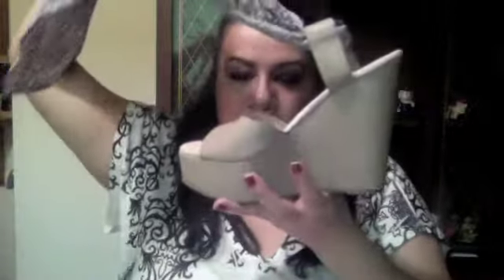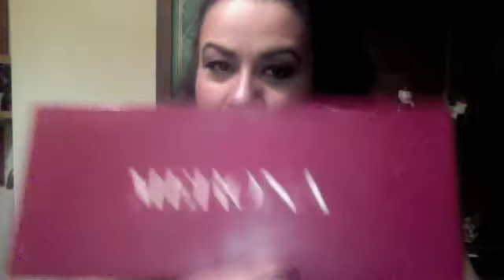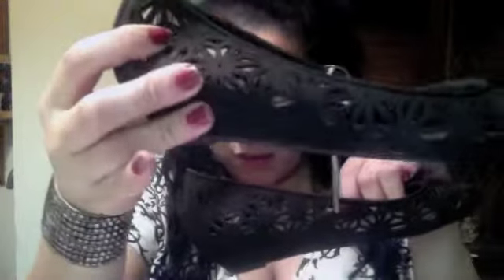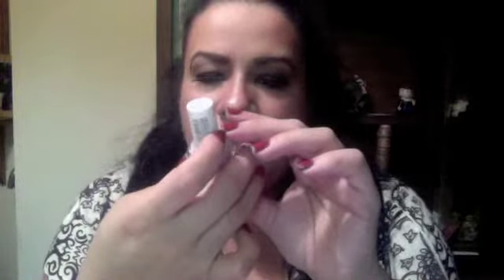My Goodies: Pt.1 Target,Aldo,Gap,MAC,Sephora,Betesy Johnson, H&M,Coach,Chanel...etc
To FTC